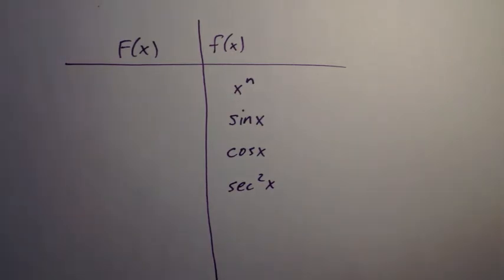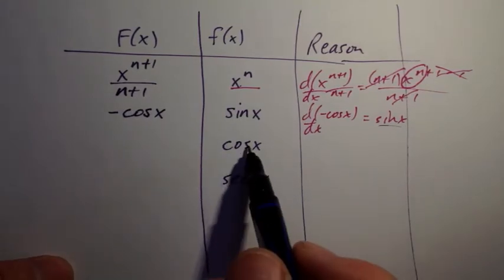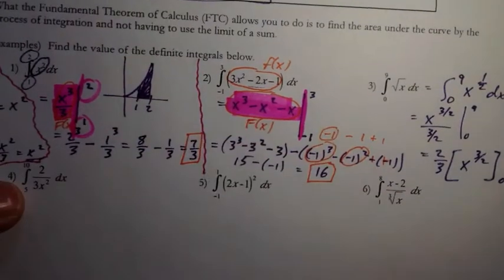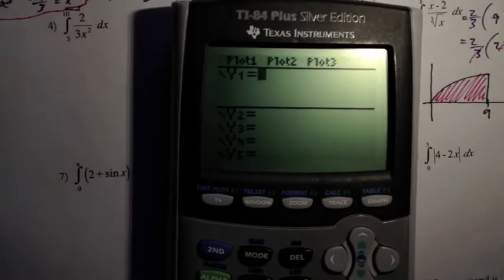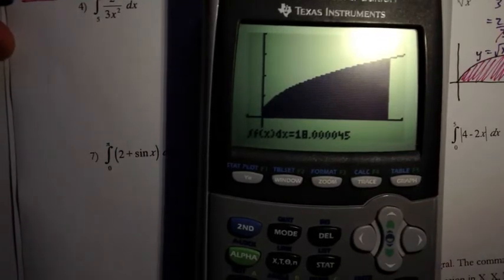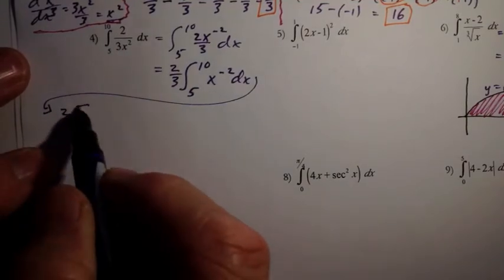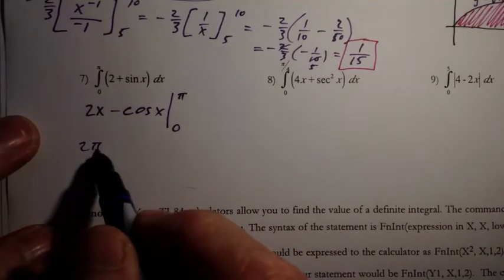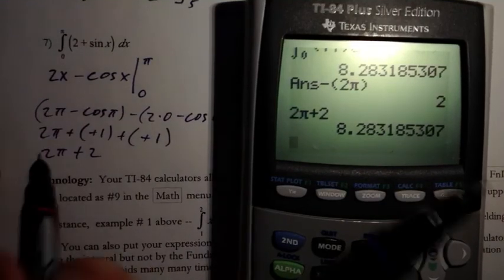FTOC 3 of 3